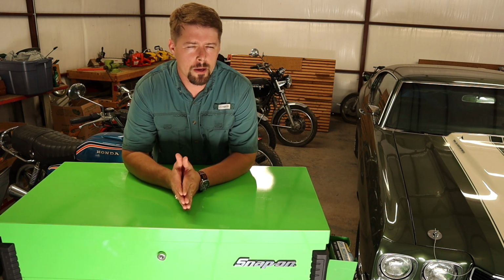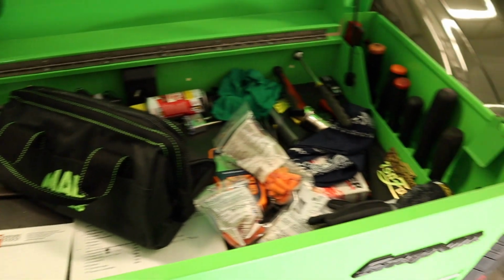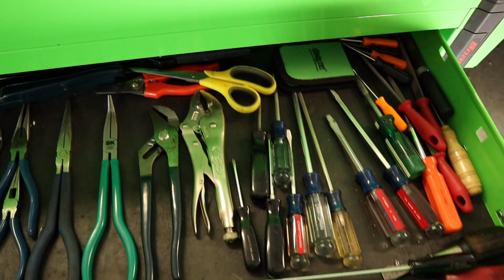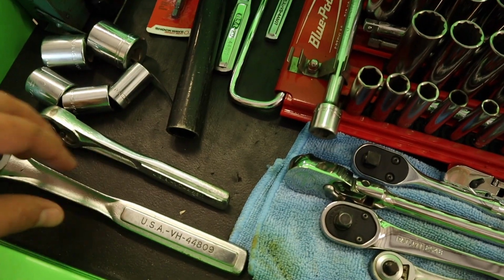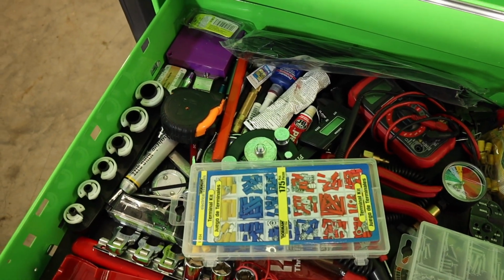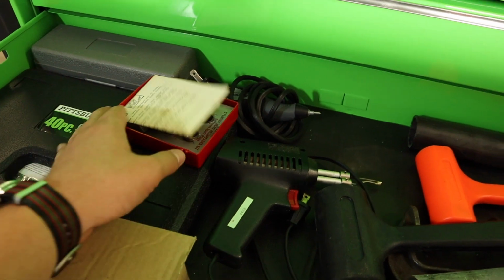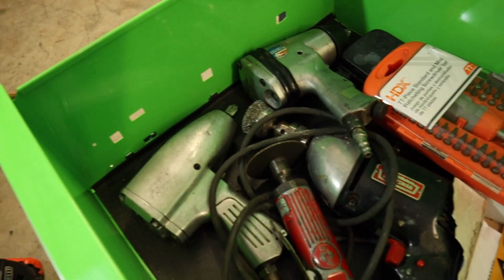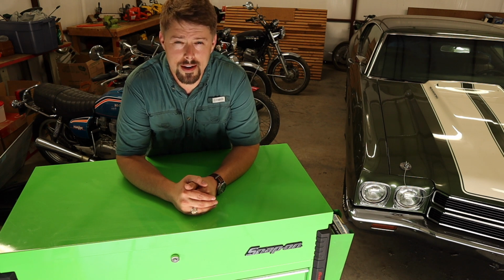MECHANIC TOOL BOX TOUR - SNAP ON KRSC46 - Toolbox Organization - So Many Tool Brands Inside!!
Today I am giving a tool box tour of my Snap On KRSC46 tool box. This tool box has evolved over the years and, with my current toolbox organization, I have the mechanic tools I need to perform most automotive repairs. My mindset when organizing this tool box was to balance having the right amount of tools while maintaining portability.

You'll see many different brands in this box - everything from Harbor Freight to Craftsman to Mac and Snap On.  I shop for quality and good deals.  I have had some of these mechanic tools for more than a decade.  Others, I purchased at estate sales.  There are some types of tools that need to be high quality because they are used with more force or much more frequently.  I am willing to pay more for these tools.  However, I will never go into debt to fill your tool box.  My advice is to buy what you can afford.  You can always upgrade later if you need to, but you might find that the less expensive option works just fine for your needs.

00:00 - Intro
00:21 - Why This Box?
01:16 - Tour Begins - Top Shelf
02:20 - First Drawer - Screw Drivers + Pliers
03:07 - Second Drawer - Wrenches
03:53 - Third Drawer - Sockets + Ratchets
05:36 - Fourth Drawer - Miscellaneous
06:30 - Fifth Drawer
07:51 - Last Drawer - Impacts and More
08:58 - What do you use?